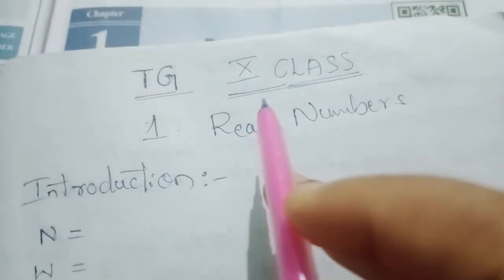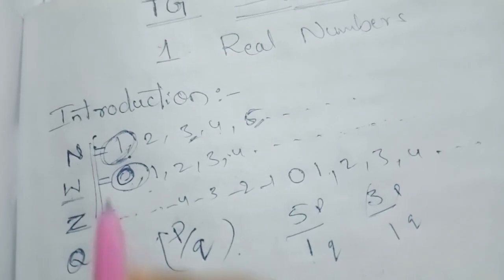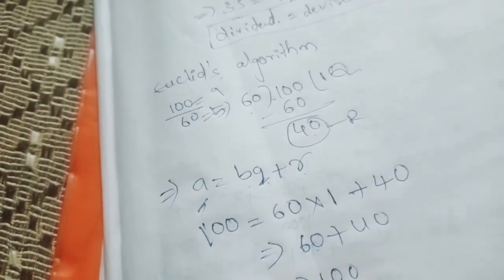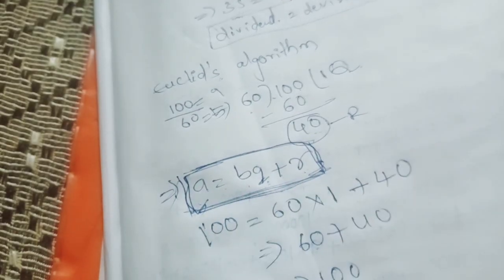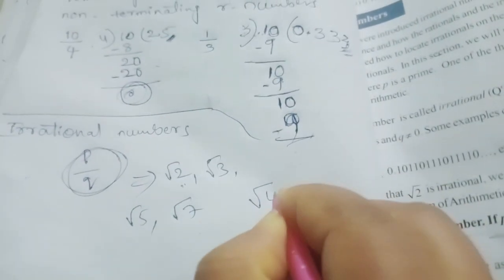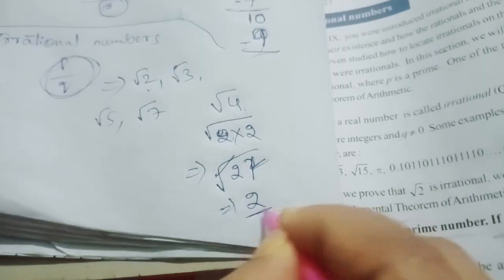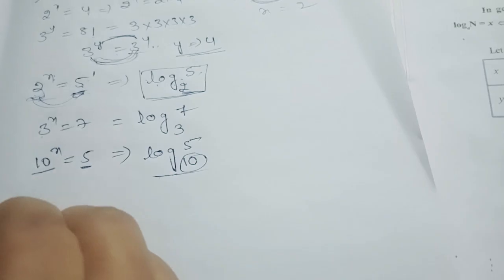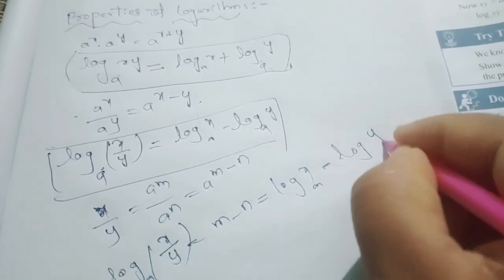TS 10th Class Maths Chapter 1 Real Numbers | Introduction | TET DSC 2026 Preparation | Explanation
TS 10th Class Mathematics 1st Chapter Real Numbers Introduction explained in simple Telugu.
This video is very useful for TET, DSC 2026 aspirants and also for 10th class students.
👉 Topics Covered:
Real Numbers Introduction
HCF & LCM Concepts
Exam Important Questions
🎯 Useful for:
TS SSC 10th Class Students
TET / DSC 2026 Preparation
Maths Basics Strengthening
📚 Easy explanation with examples and shortcuts.